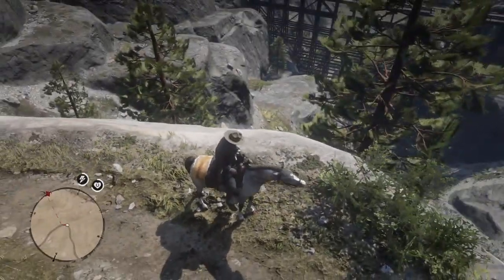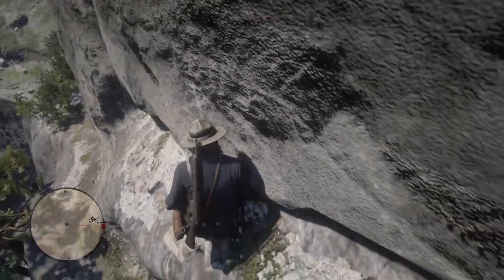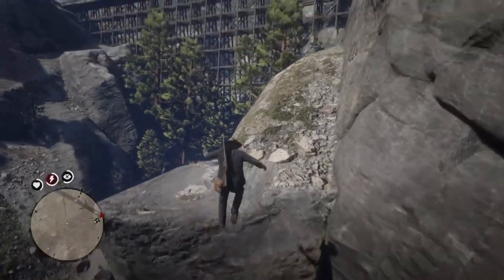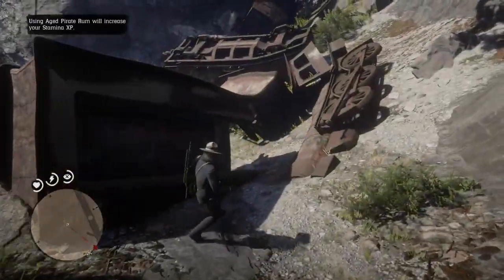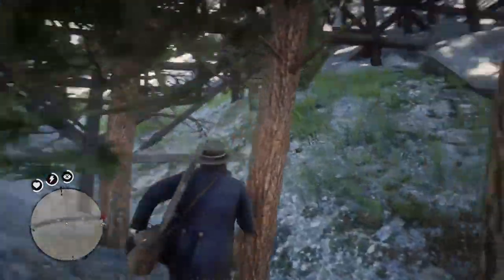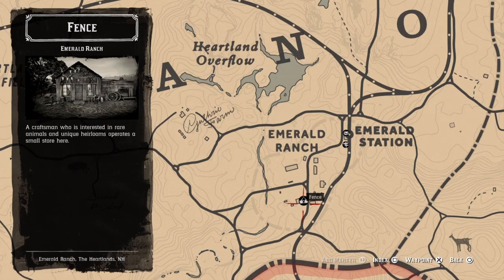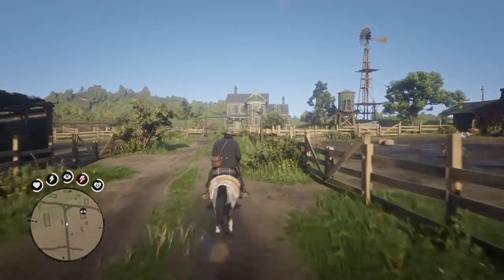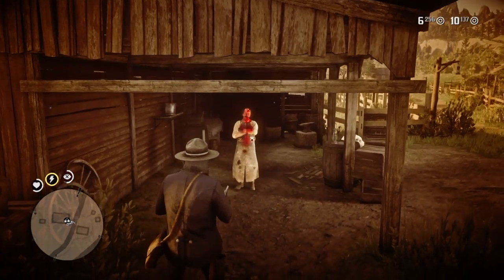Red Dead Redemption 2 - Hidden Gold Inside Train Wreck - Money Easter Egg